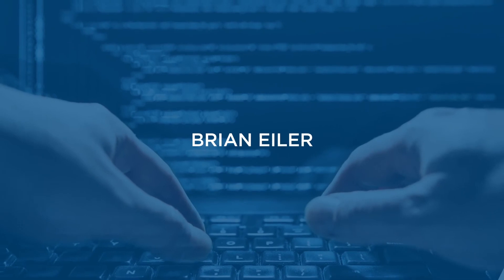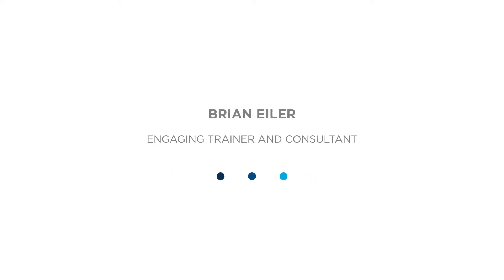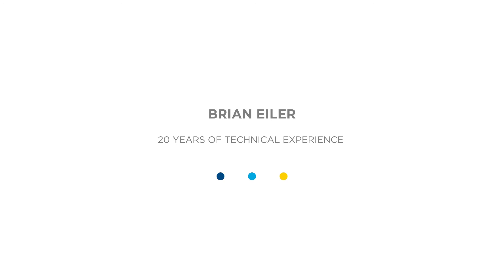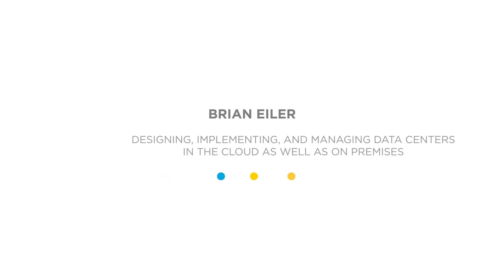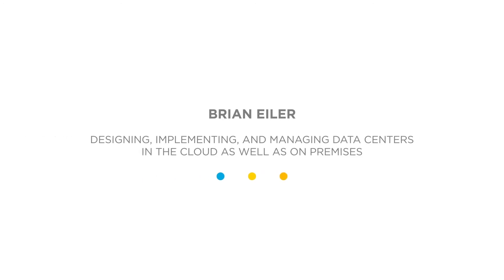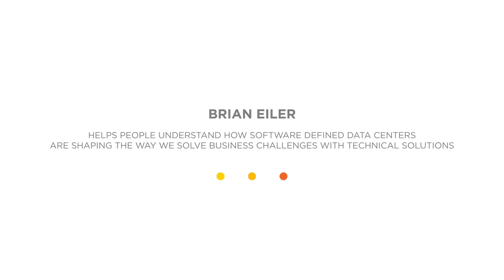Understanding the Cloud Business Application and Vendor Landscape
In our Understanding the Cloud Business Application and Vendor Landscape course lead by instructor Brian Eiler, learn how to research cloud providers and differentiate between contenders through case study scenarios and hands-on exercises. Given a list of common business needs, you will use the examples of big cloud players such as Google Cloud, Amazon Web Services (AWS), Microsoft Azure, and IBM Bluemix to research the appropriate provider to meet those needs. You will learn how to assess how well a provider fulfills required services and regulatory requirements. Once you have narrowed your field of choices, you will learn how to interpret the ratings according to given business needs.

You will leave this class with the tools and information you need to map your own business requirements to one or more cloud-based solutions, do your own research, and ask the right questions to determine the solution that best meets your needs.